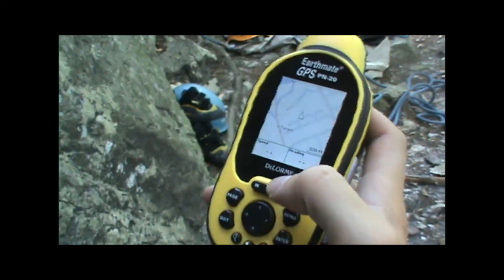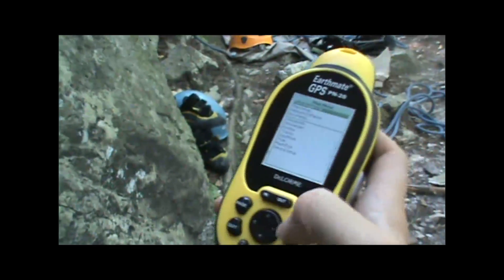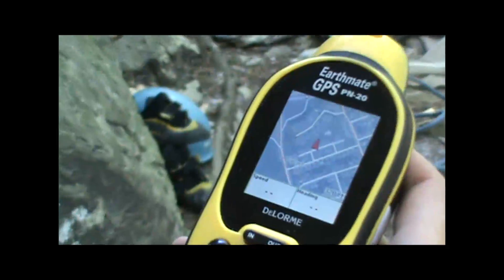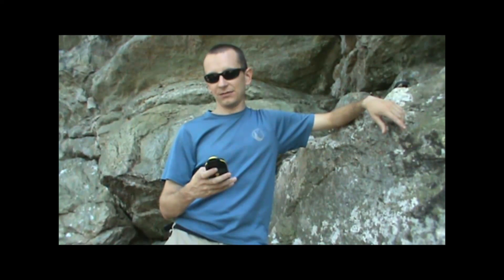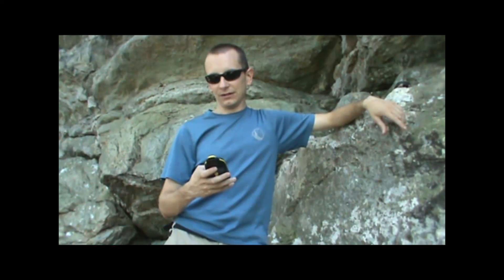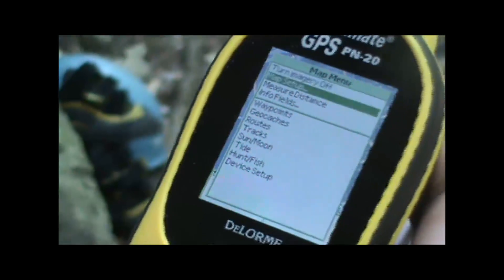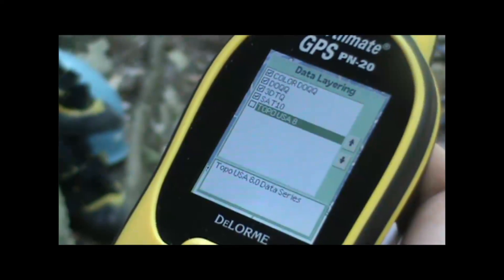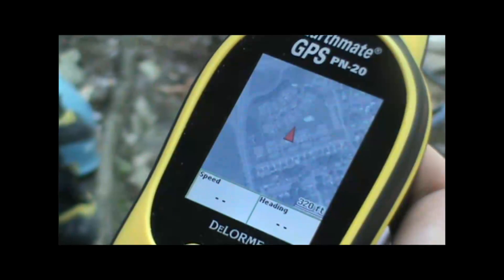Delorme PN-series GPS Demo -- Viewing Imagery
for more info on Delorme GPS units.

A demostration of how to view satellite imagery on a Delorme PN-series
handheld GPS unit.